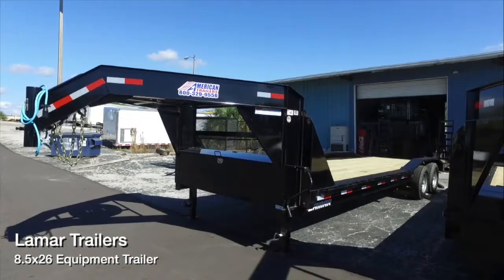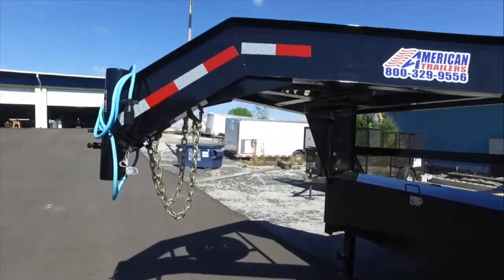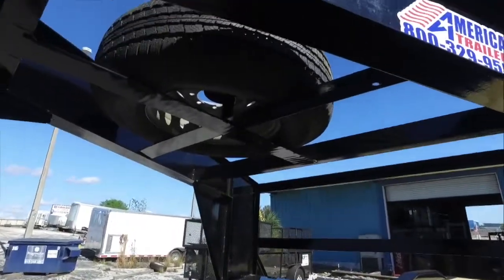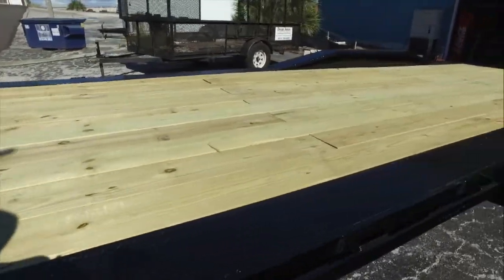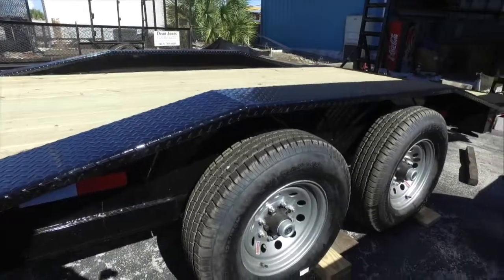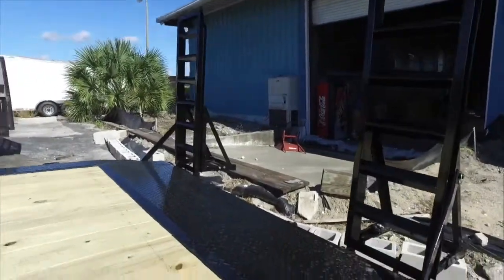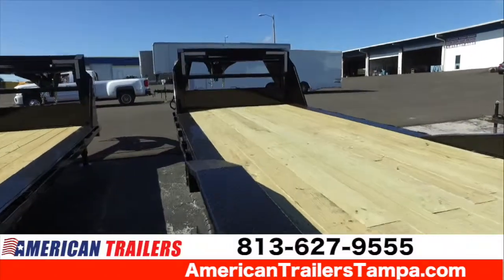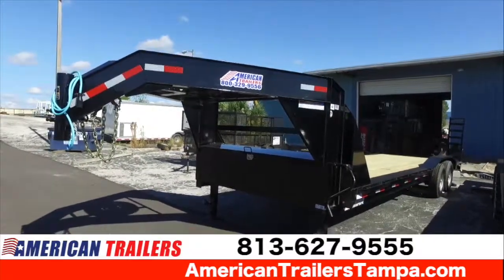8.5X26 Lamar Trailers - Equipment Trailer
AMERICAN TRAILERS
6202 E HILLSBOROUGH AVE
TAMPA, FL, 33610

24'+2' Dovetail and DRIVE OVER FENDERS GOOSENECK
8" Channel main frame,
2 - 7000 Lb ALKO Axles
(2 Elec Brakes )Forward Adjusting,
ST225/75 R15 LRE 10 Ply,
Coupler 2-5/16" Adjustable Gooseneck,
2' dove tail,
2 flip over/stand up ramps,
TWO Spring Loaded 10k Drop Leg Jack,
Lighting LED,
Spare Tire Mount and Spare Tire Included